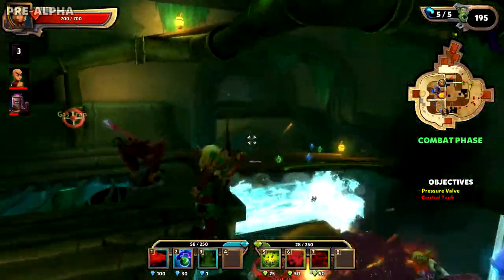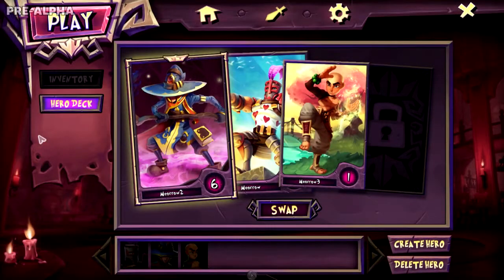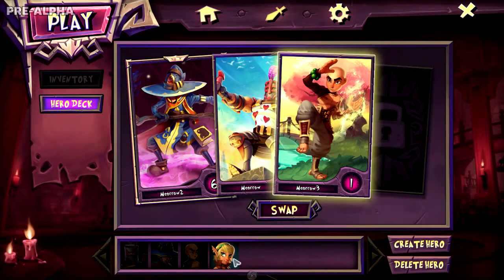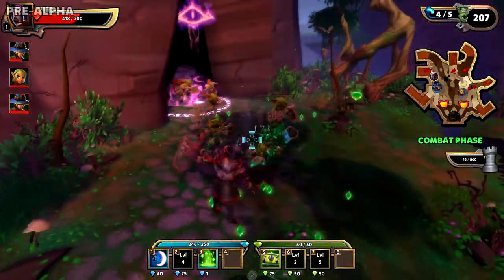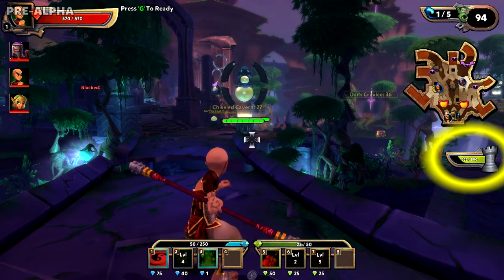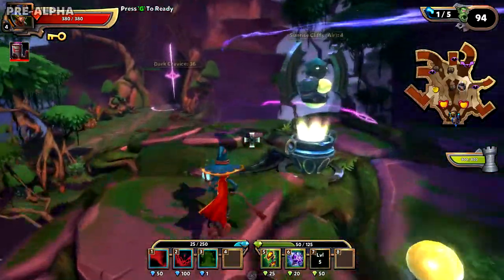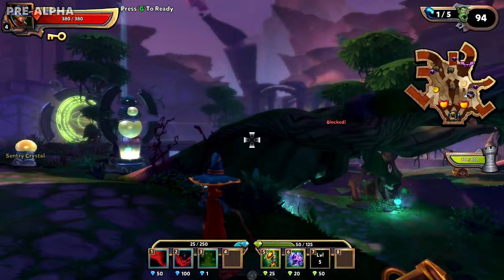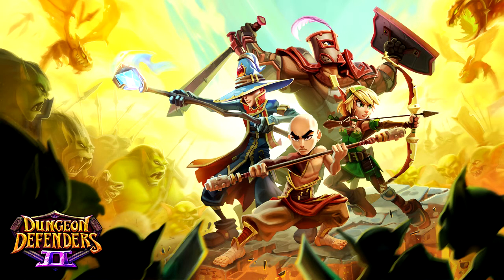Dungeon Defenders II: Ch-Ch-Ch-Ch-Changes from the Pre-Alpha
The latest build that the Defense Council got to test out added a bunch of stuff! You can change characters mid level! You can level up! There's a texture for broken defenses! You need keys to open chests during the build phase, and you only get two keys! Er, what?